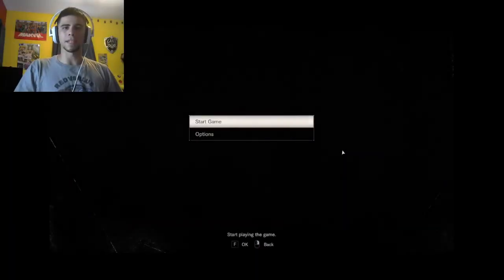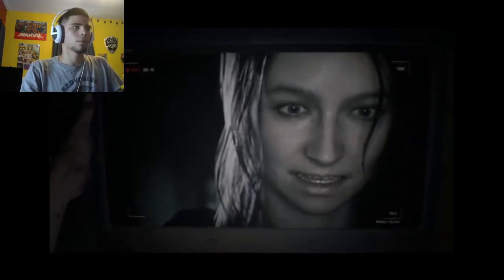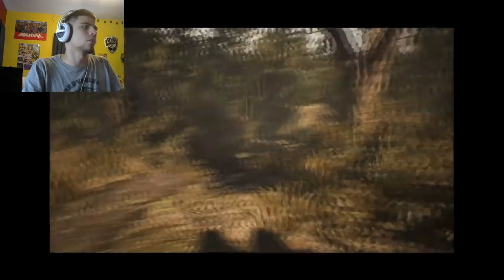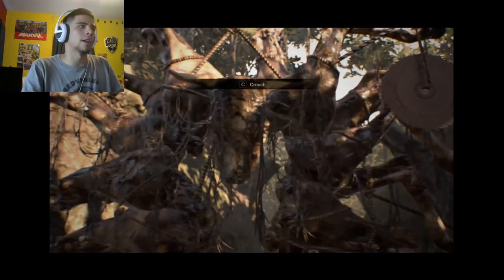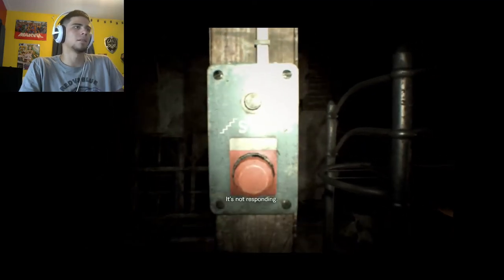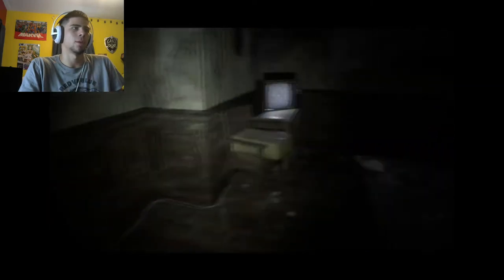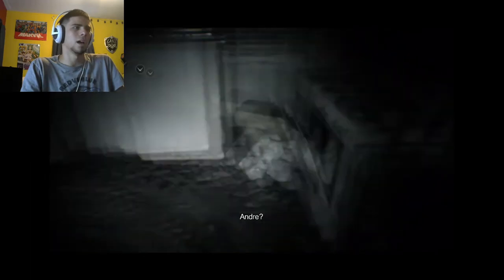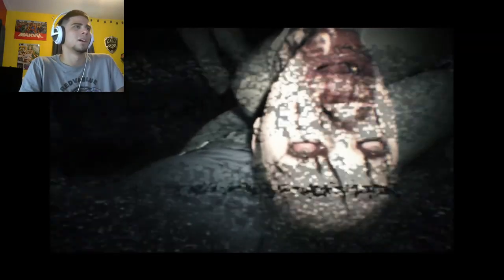STAY AWAY | Resident Evil 7 - Part 1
I've wanted to play this game for so long. ENJOY!